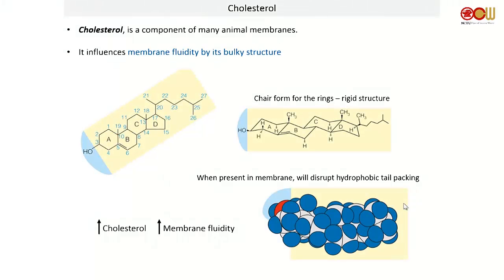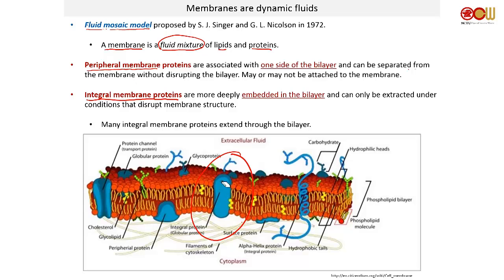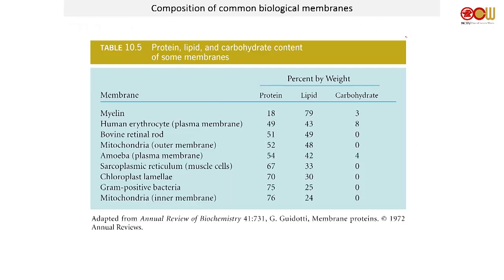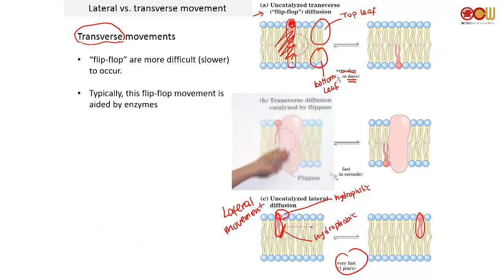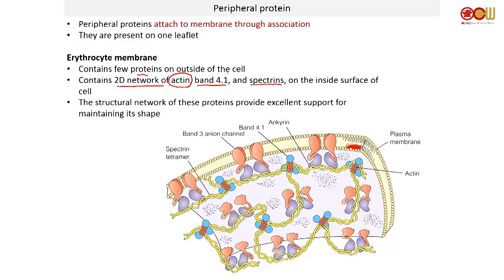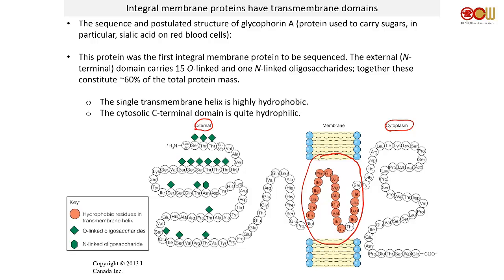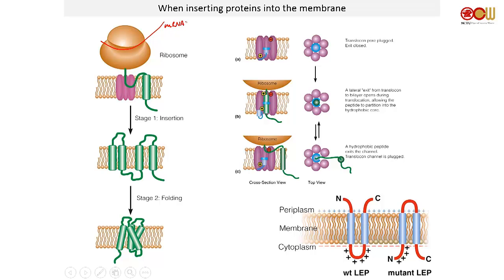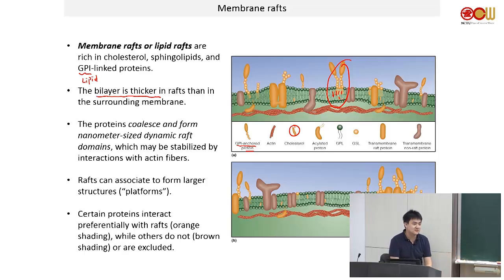Lec 29 Lipids I (3/3)